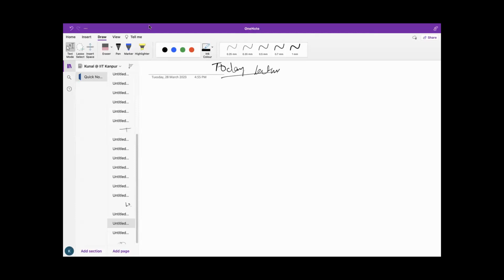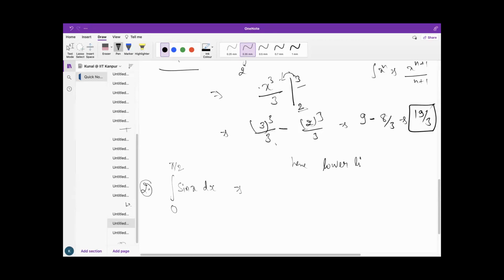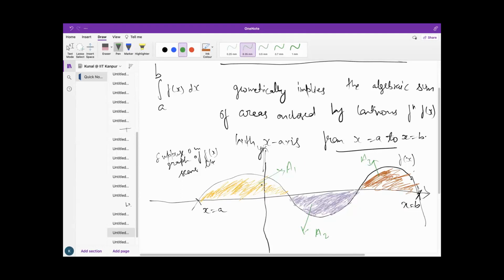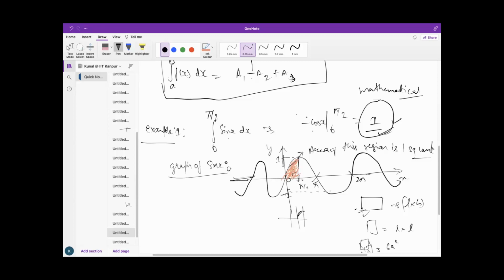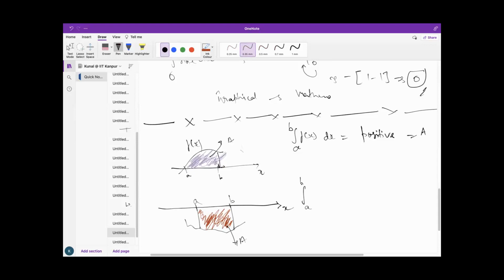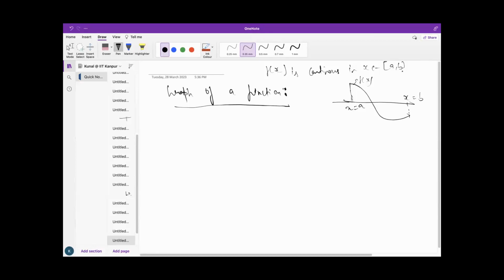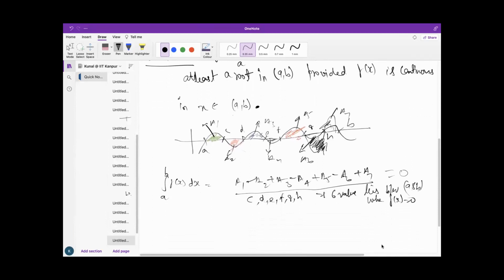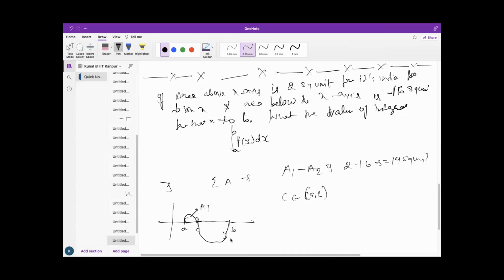Mathematics XII | Definite Integrals Lecture 01 By Kunal (IIT Kanpur)